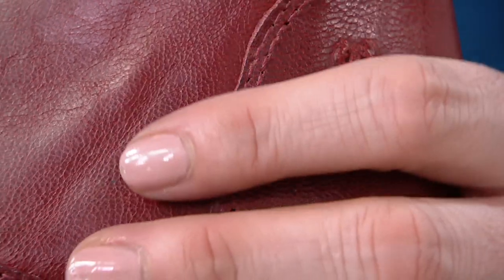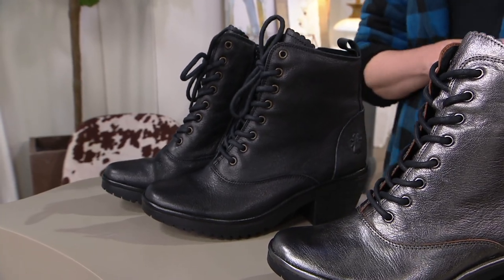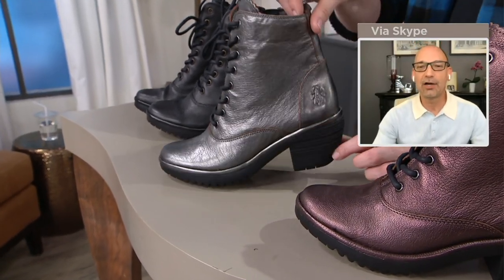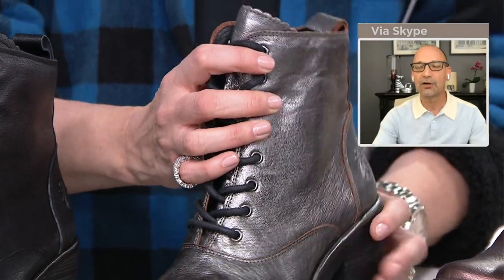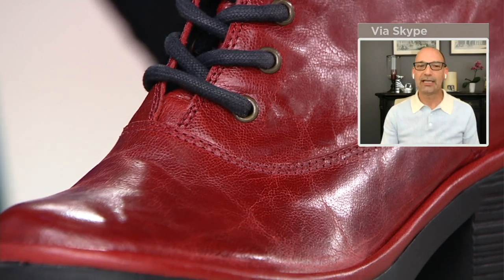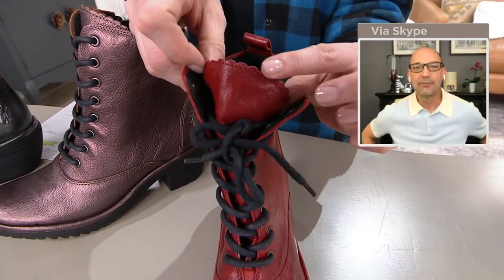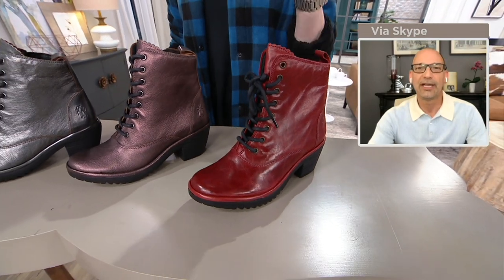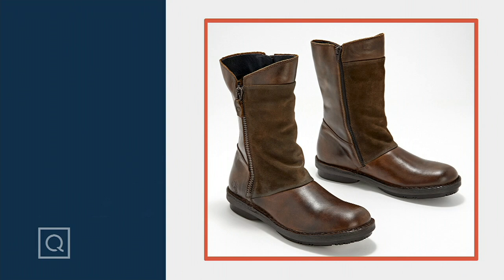FLY London Leather Lace-Up Boots - Wune on QVC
FLY London Leather Lace-Up Boots - Wune

Make room in your closet for new fall footwear favorites. These lace-up boots offer a metallic finish for style and an inside zip for easy on and off. From FLY London.